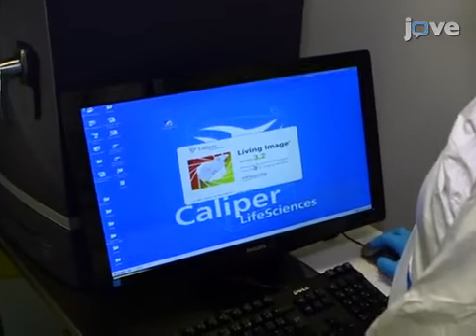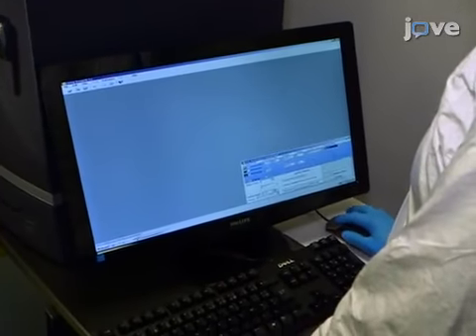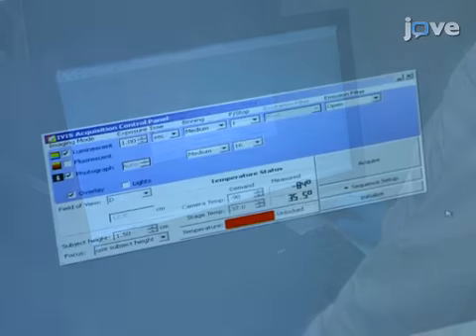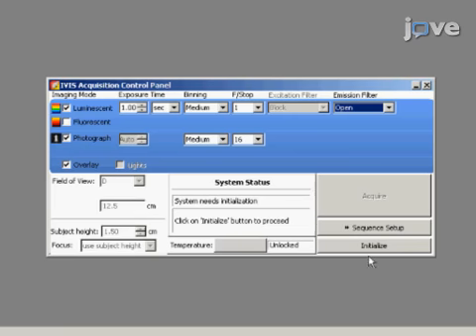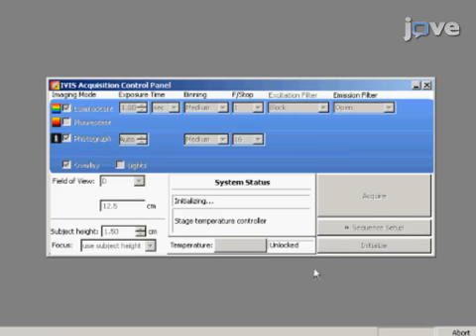BLI Quantification:Monitoring Tumor Progression and Treatment Effects | Protocol Preview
Bioluminescence-Based Tumor Quantification Method for Monitoring Tumor Progression and Treatment Effects in Mouse Lymphoma Models -  a 2 minute Preview of the Experimental Protocol

Jeremie Cosette, Rym Ben Abdelwahed, Sabrina Donnou-Triffault, Catherine Sautès-Fridman, Patrice Flaud, Sylvain Fisson
Genethon,; INSERM U872, Cordeliers Research Center; Université Paris Diderot, Matter and Complex Systems Laboratory; INSERM U951,; Université d'Evry Val d'Essonne, UMR_S951;

Bioluminescence imaging is a well-known tool for localizing tumors and metastases, but quantification of these images often requires complex calculations and particular instruments. We describe the easy-to-use luminoscore method, based on precise acquisition conditions, requiring no calculations, and enabling tumor burden and treatment response to be monitored in mouse models.